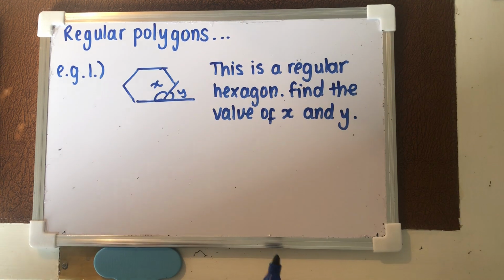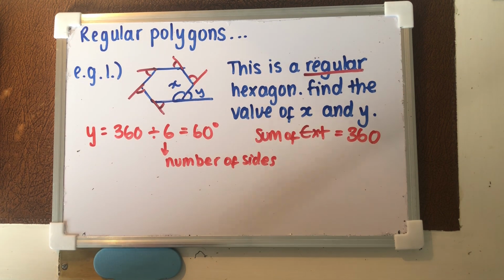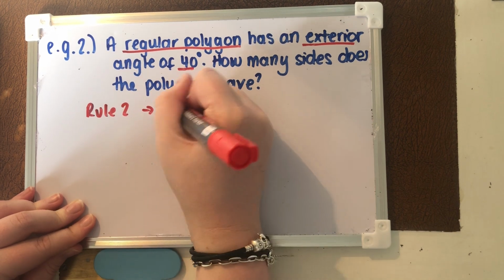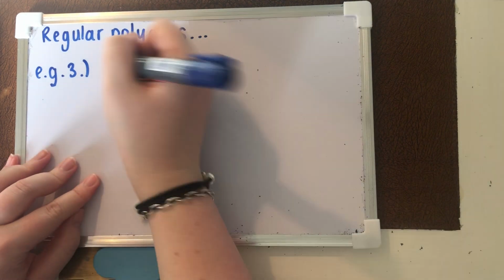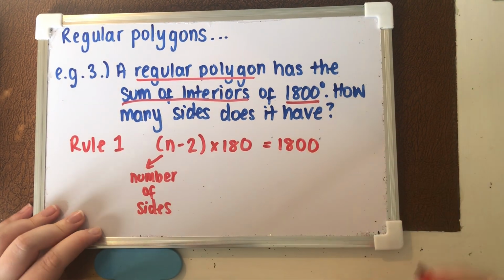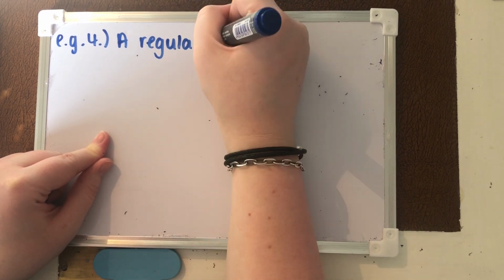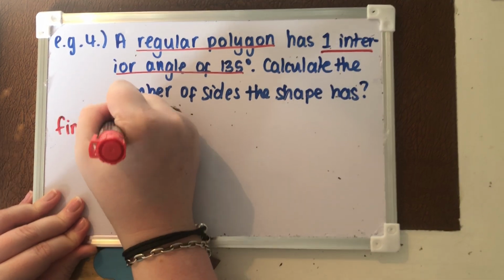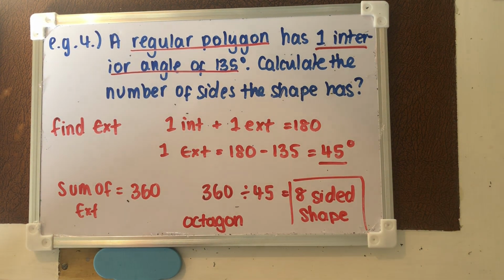Regular Polygons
Examples of the types of regular polygon questions you may get in an exam.